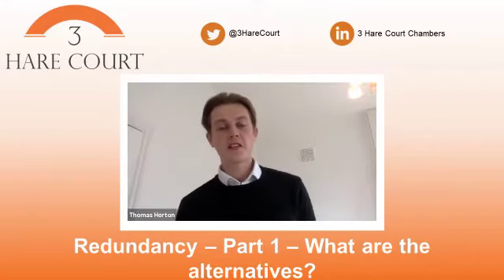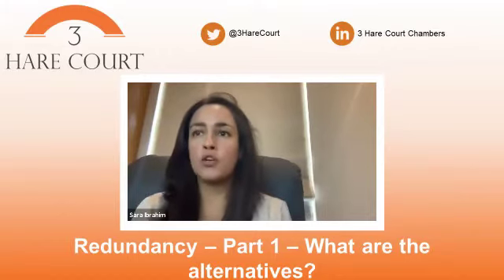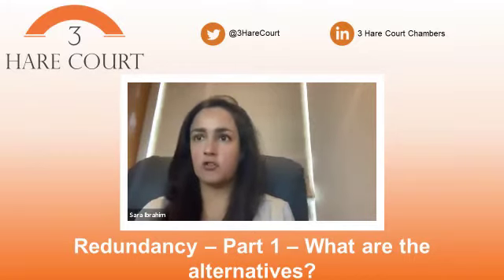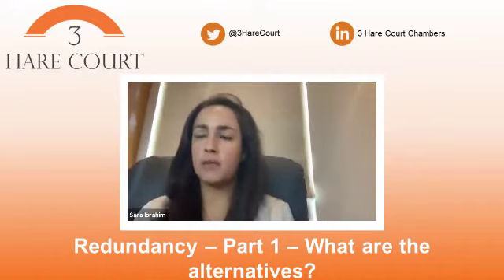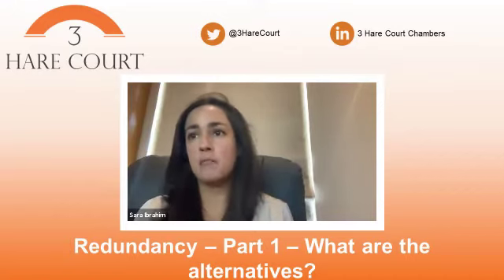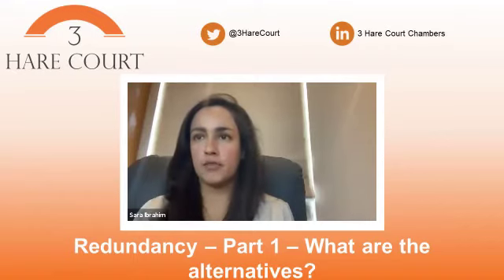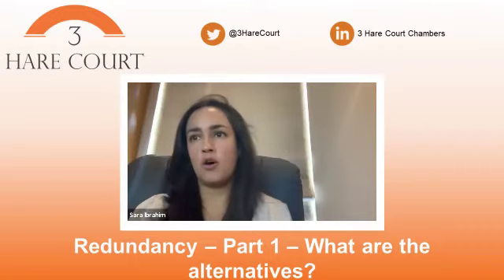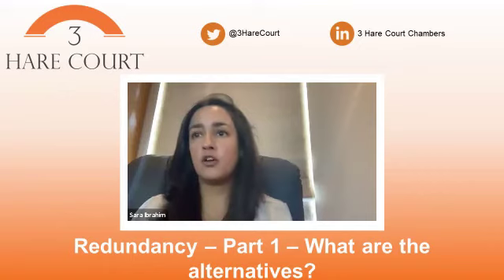3 Hare Court - Redundancy: What are the Alternatives? - Employment Law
We are happy to announce our special bite sized webinars from our employment law team dealing with issues arising from COVID19. The first in our series deals with redundancy, Sara Ibrahim and Thomas Horton employment barristers from 3 Hare Court look at what are the alternatives to redundancy. If you have any questions arising, then our employment team is happy to help.